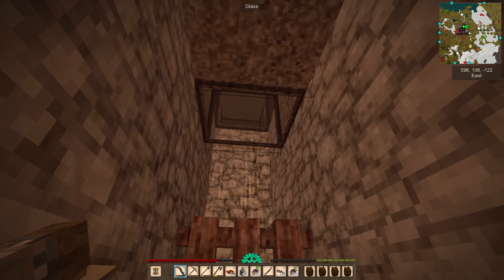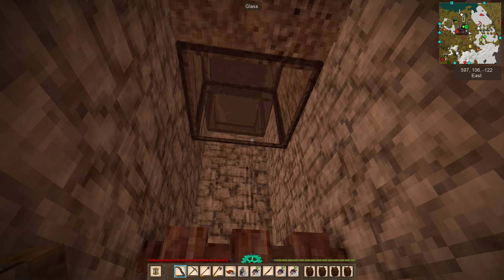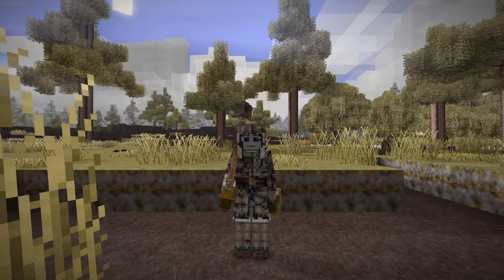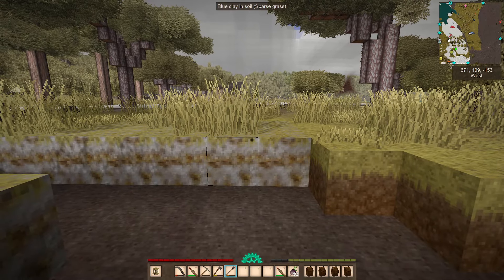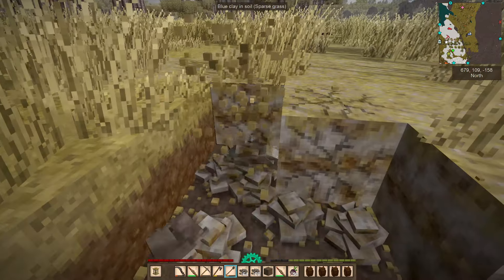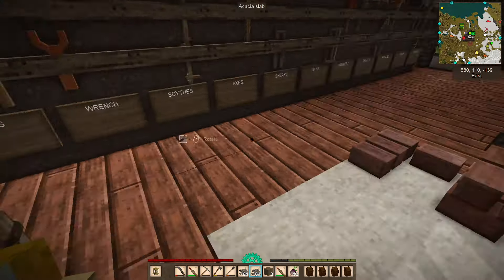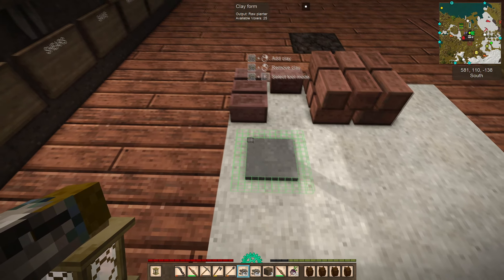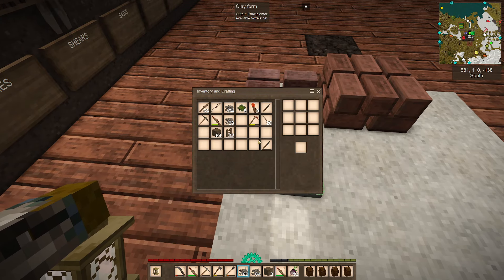Vintage Story 1.20 E4 Significant Changes To Clay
Published on 5 October2024
Welcome to the 1.20 Update of Vintage Story.
This world is a single player survival world.